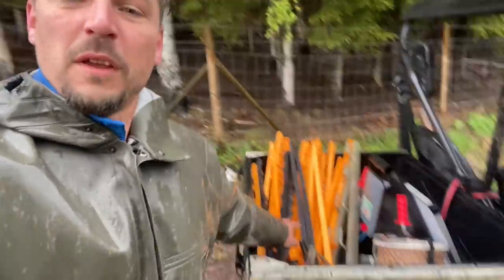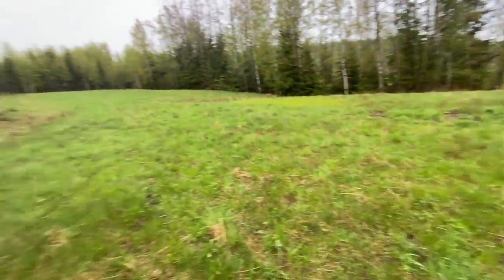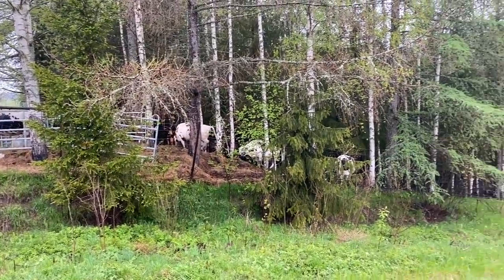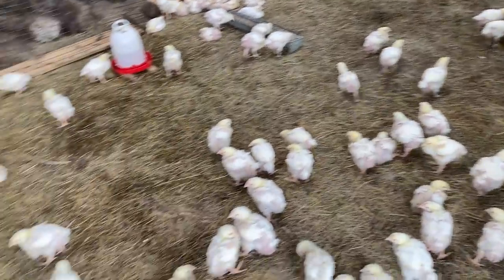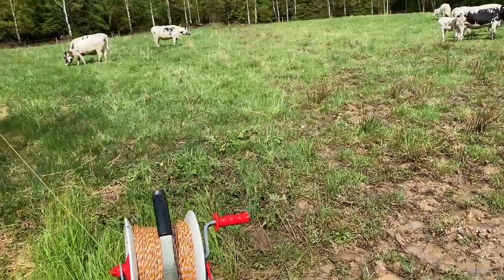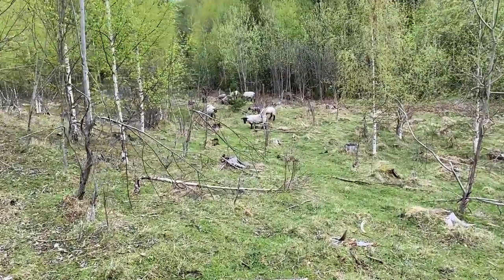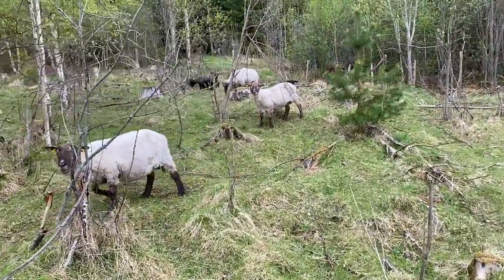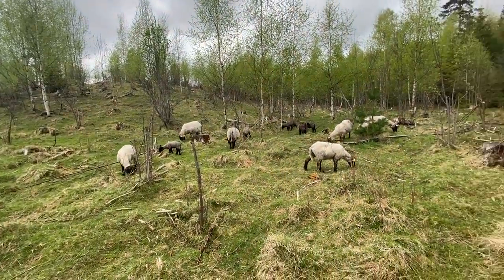Cows out for the first time this year!